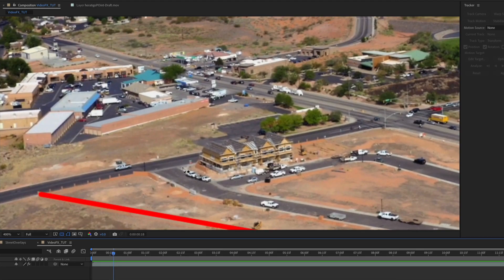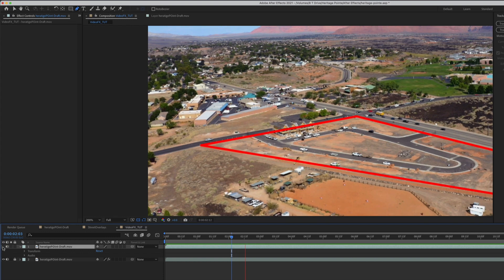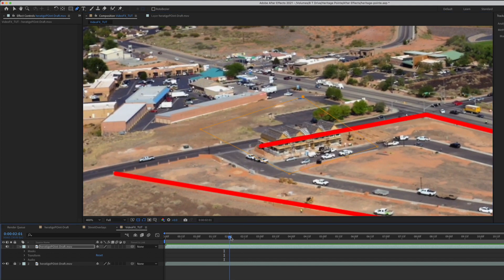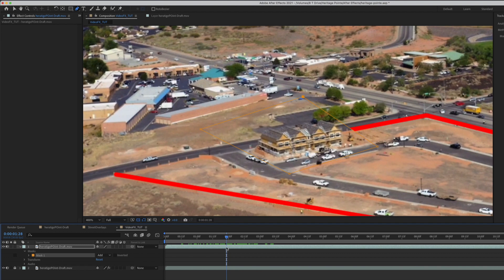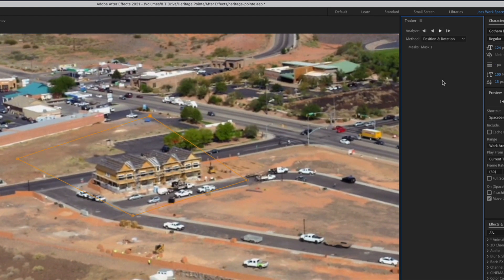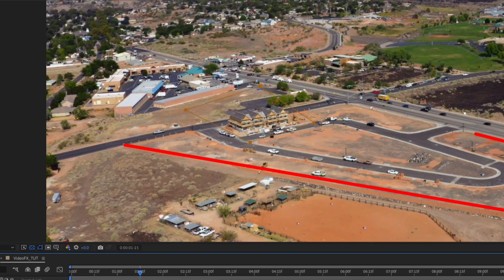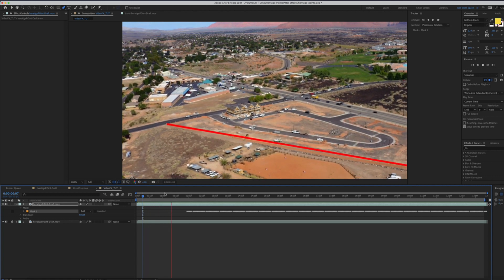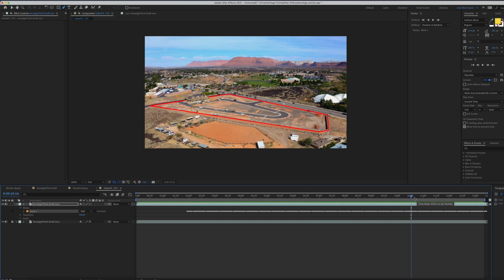How To Remove Part of a Trace Line with Track Mask Feature. (Fast)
I have another tutorial on how to create the lot line using Boris FX Mocha.